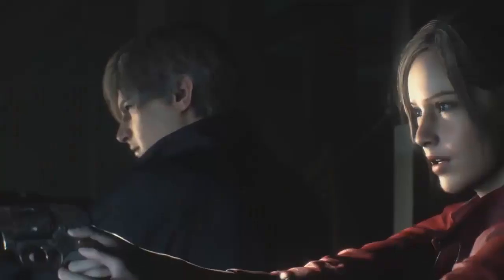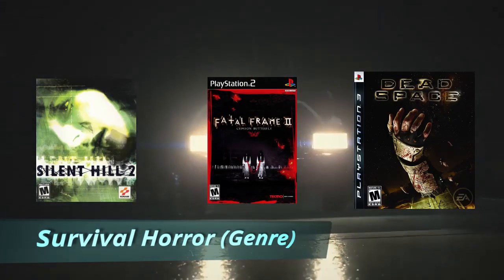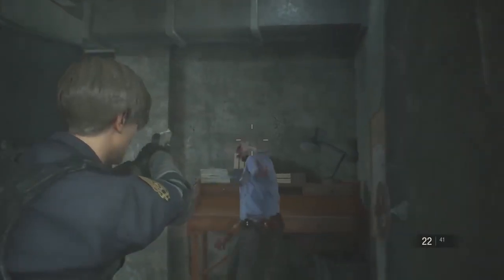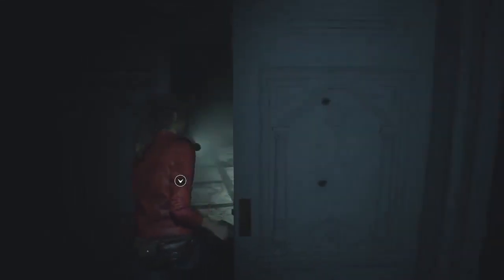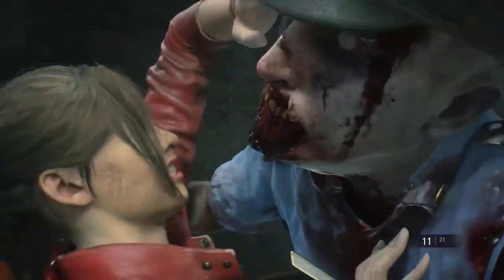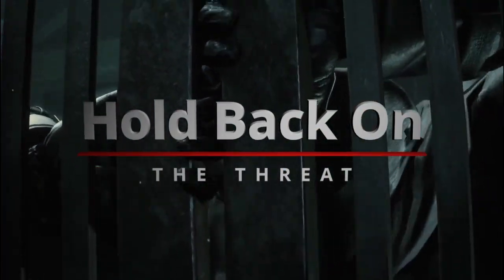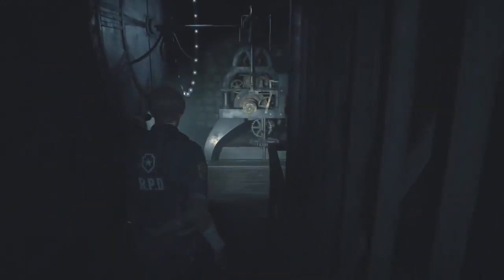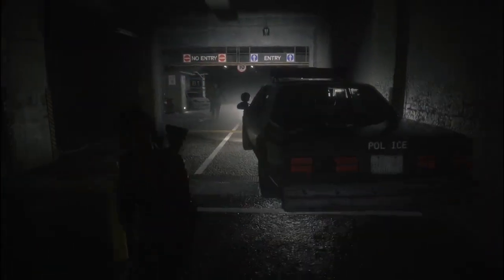How to Scare Your Audience | Resident Evil 2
Learn how to terrify your audience with these storytelling techniques!

Get Brandon's horror/thriller novel BAD PARTS: amzn.to/3esTFYC